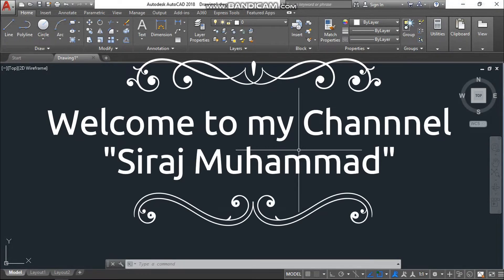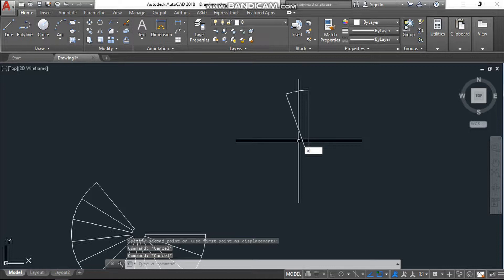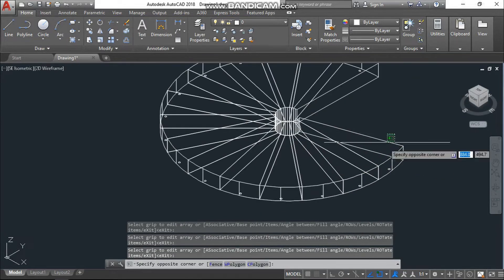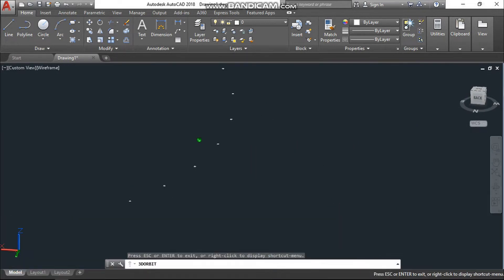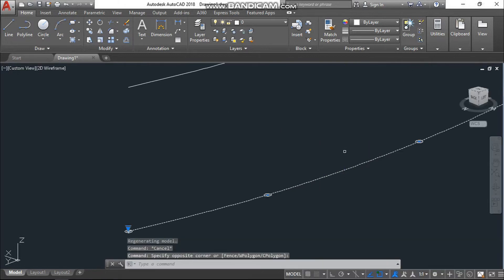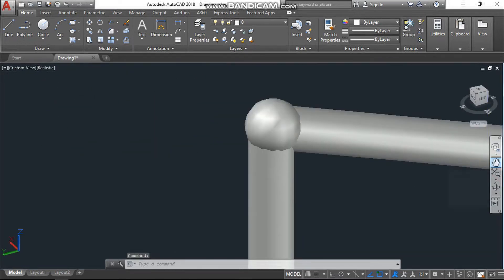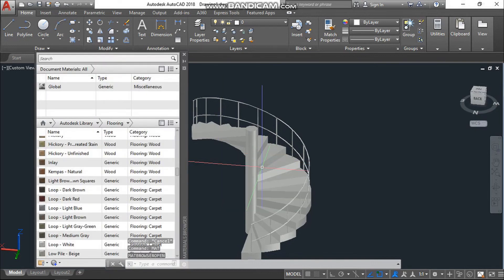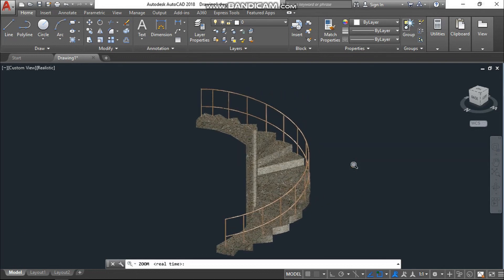How to draw spiral staircase in autocad 3D | Siraj Muhammad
In this Tutorial I explain how to draw spiral stairs in AutoCAD 3D, with audio commands for AutoCAD beginners.